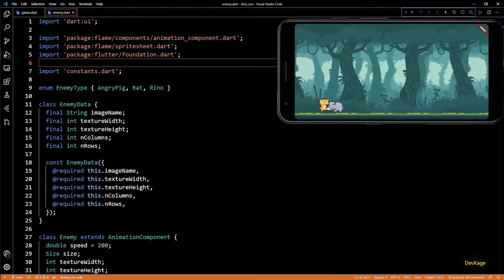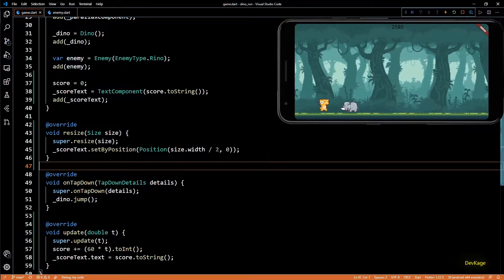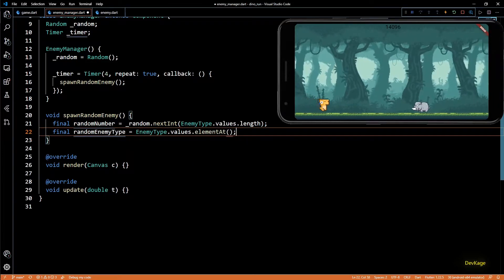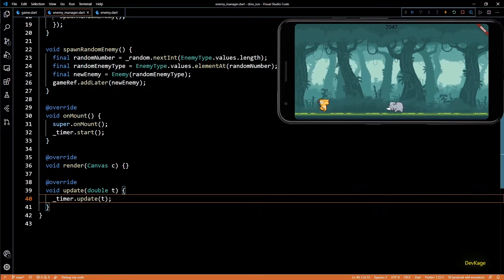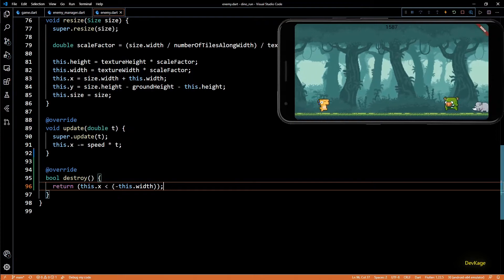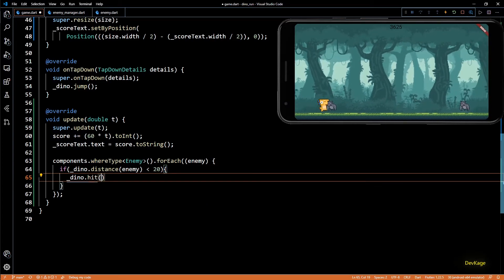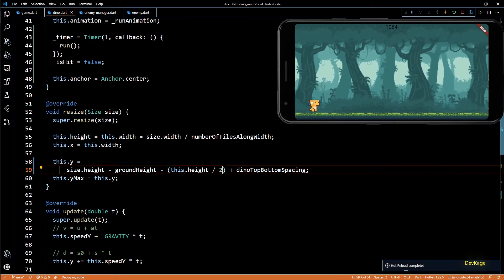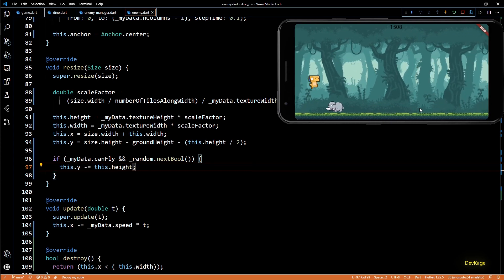5. Enemy manager, hit detection and score system - Dino Run | DevKage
In this video I'll add an enemy manager component to dino run. This manager will be responsible for spawning random enemies in the game. I'll also add a simple score system which will display players current score at top-center of the screen. Enemy manager will also make sure that the rate spawning increases gradually as the player score increases. Finally, to give feedback to players that they should avoid getting hit by enemies, I'll add code for hit detection which will change dino animation to hit animation